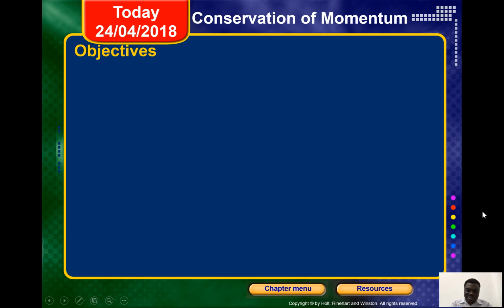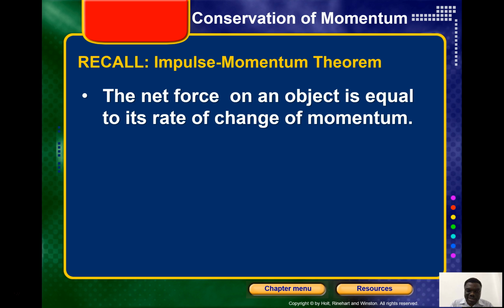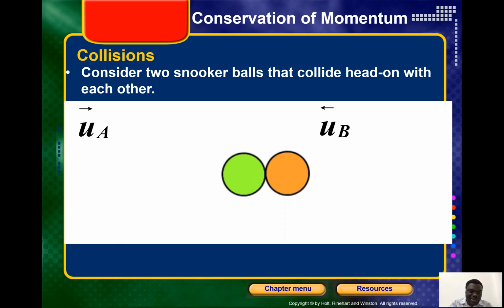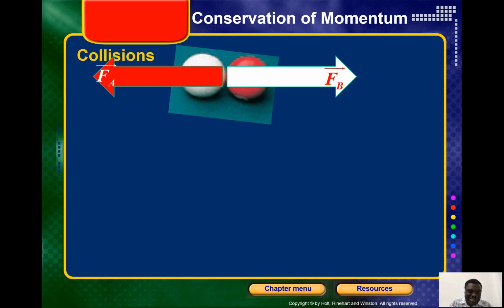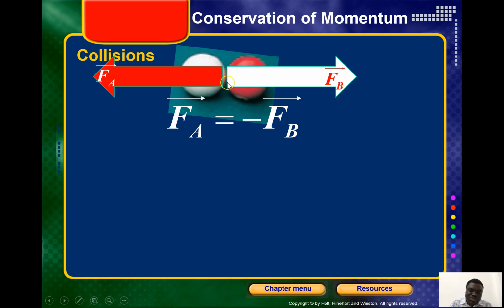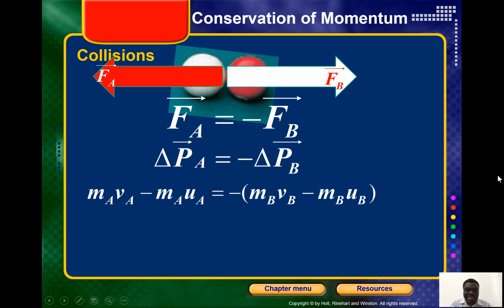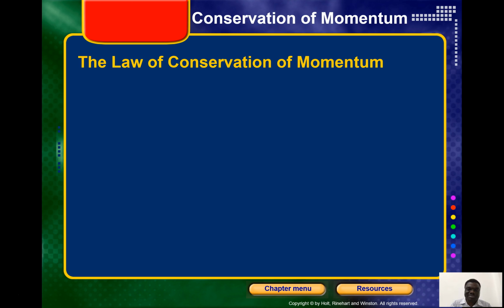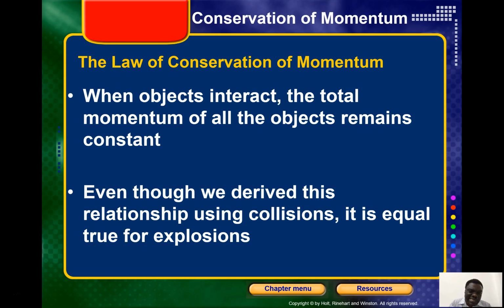Conservation of Momentum